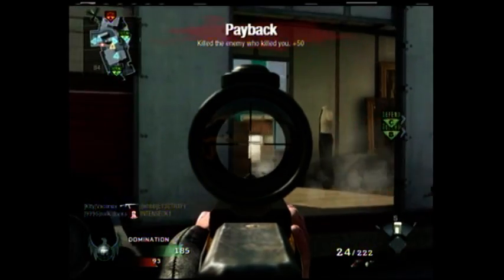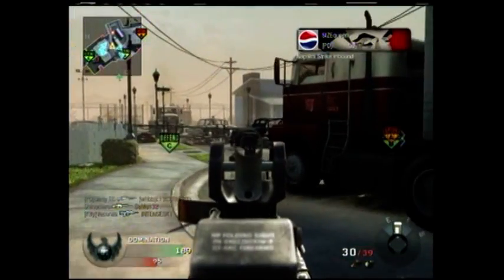milk ducks' Nuketown Spawns and Killstreak Tutorial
Attempting to explain how certain killstreaks can flip the spawns on Nuketown.